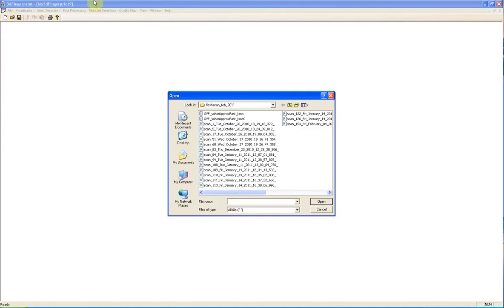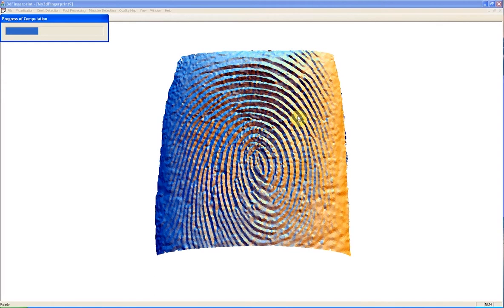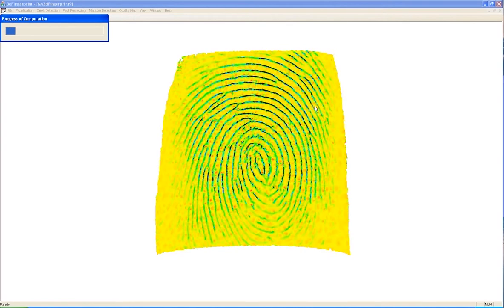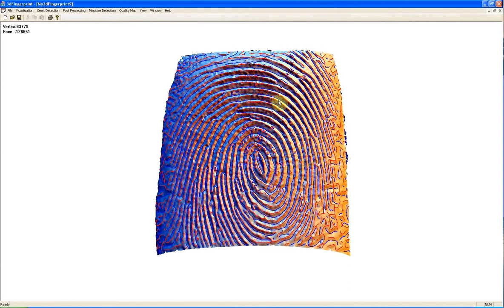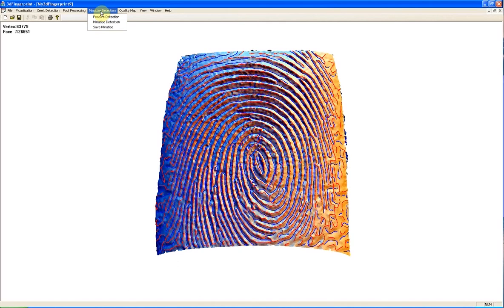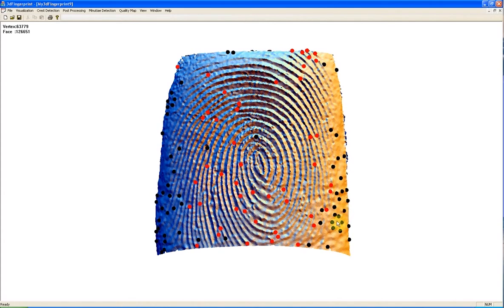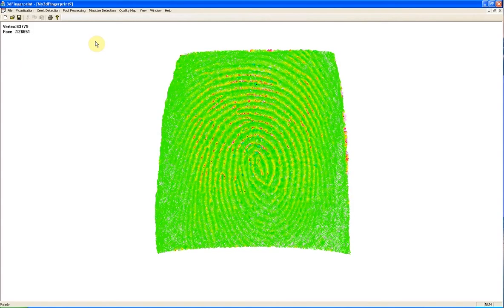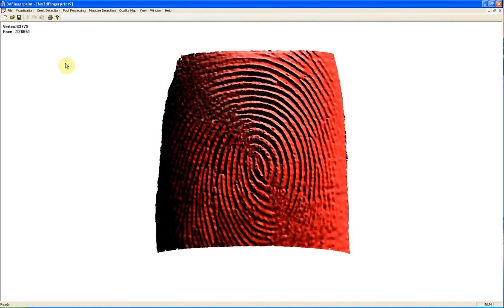Minutiae extraction in 3D fingerprint scans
This is demo of the software for Minutiae extraction in 3D fingerprint scans. It also includes quality map for 3D fingerprint scans. It is developed by Sara Shafaei in ARCS lab (under supervision of Dr. Inanc) at the University of Louisville.
To the best our knowledge, this is first minutiae detector in 3D fingerprint scans.